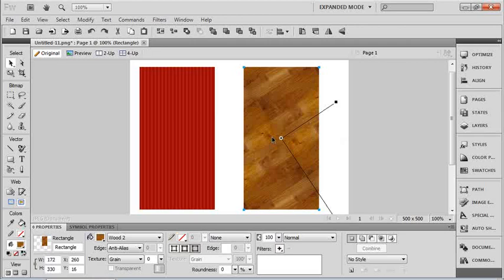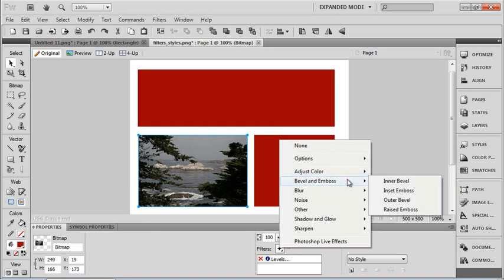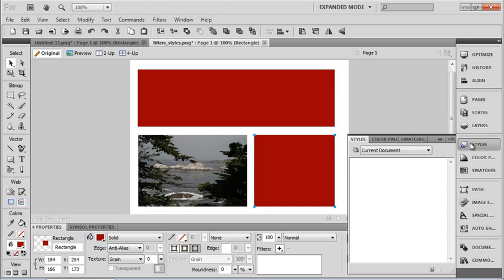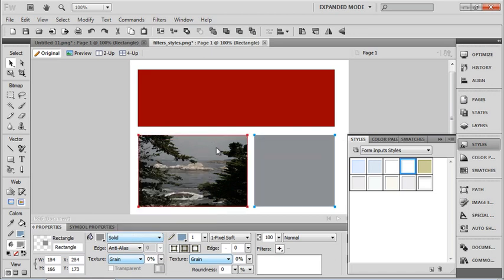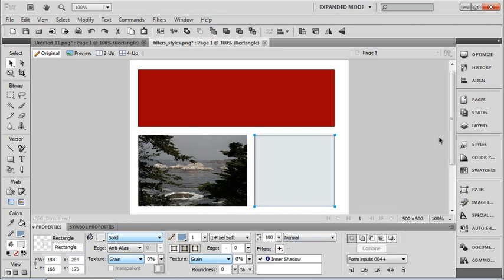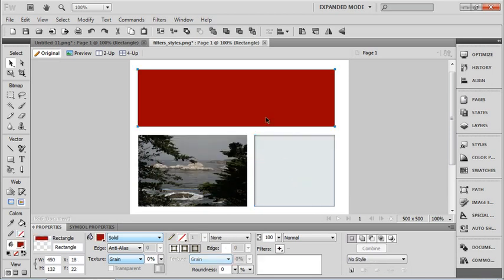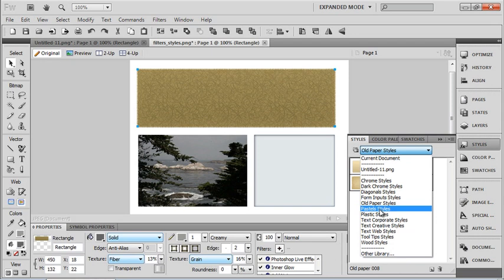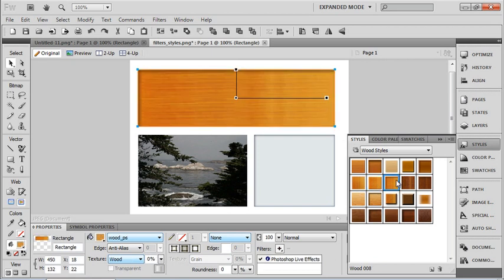Fireworks CS5. Tutorial. Creating Vector Shapes. (6 of 6).wmv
Fireworks CS5. Tutorial. Creating Vector Shapes. (6 of 6)

Create expressive screen graphics for virtually any device rapidly with Adobe Fireworks CS5 software. Design websites, user interfaces, or rich media applications using both vector and bitmap tools. Import assets from Adobe Photoshop or Illustrator software and export to HTML and CSS, Adobe Flash Catalyst software, or the Adobe AIR runtime. Optimize final imagery with the industry's leading screen graphics software.